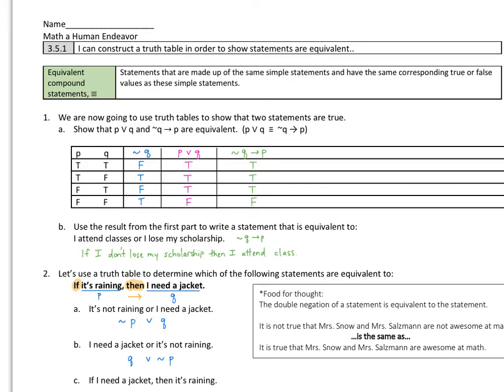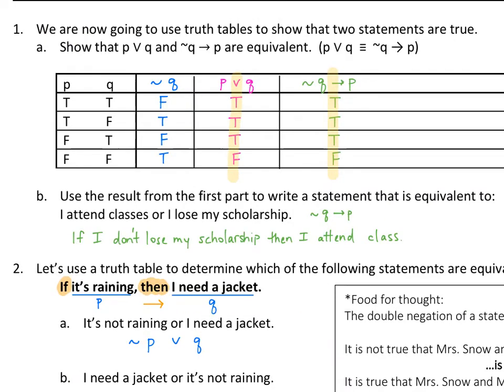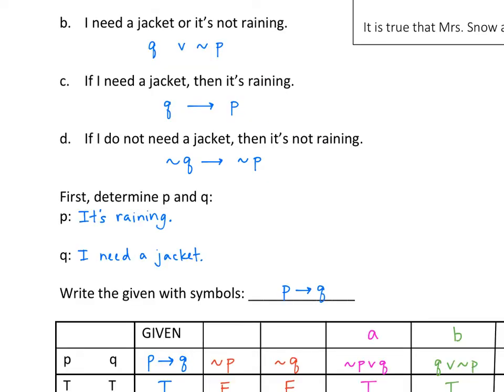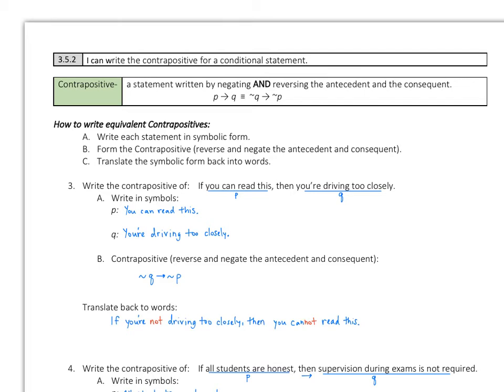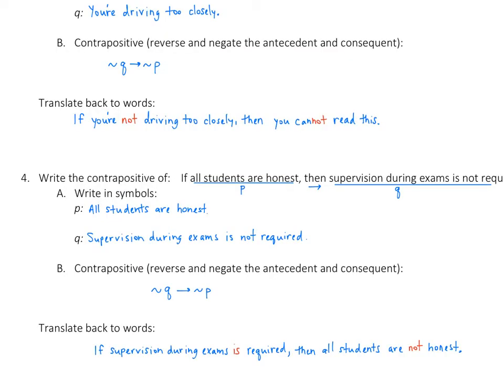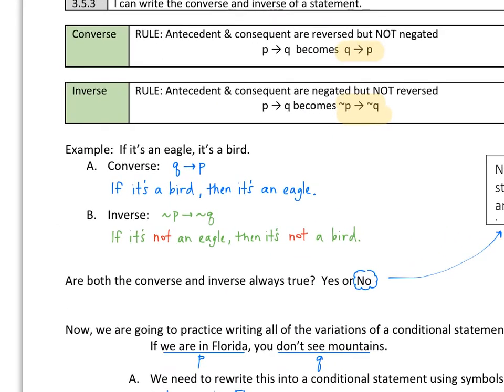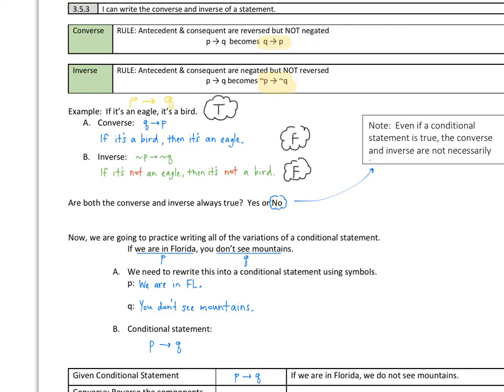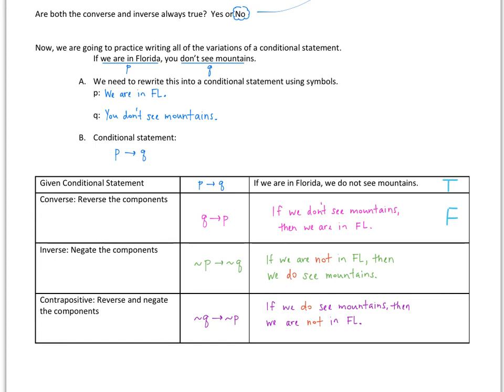Day G Video 5 3.5 Equivalent Statements and Variations of Conditional